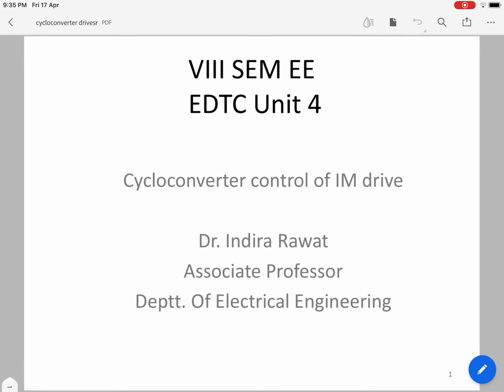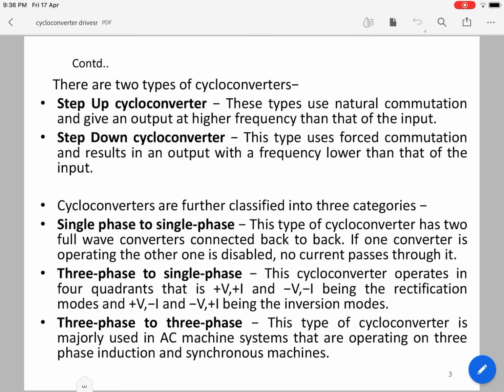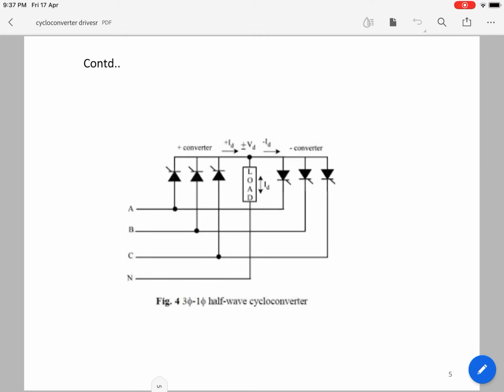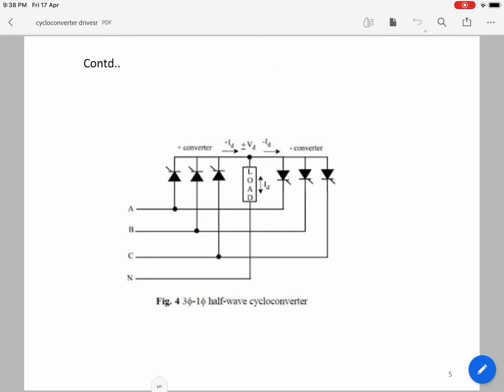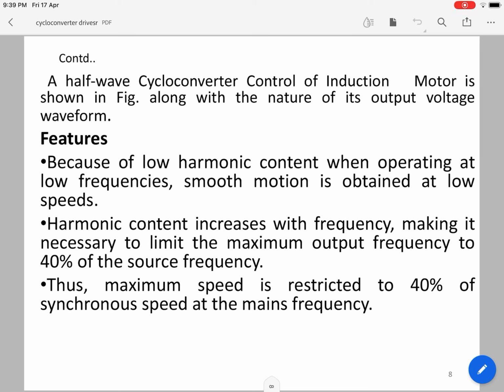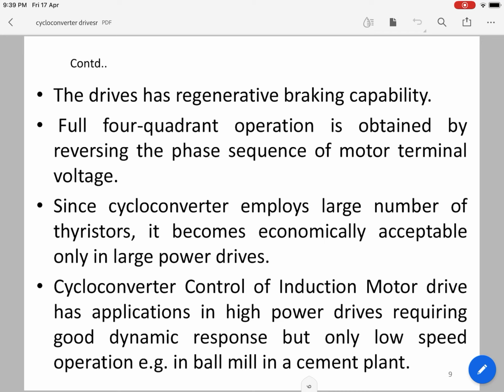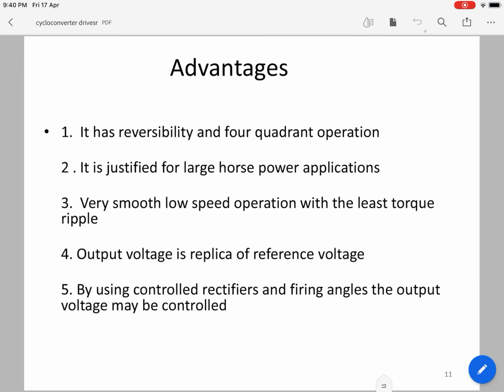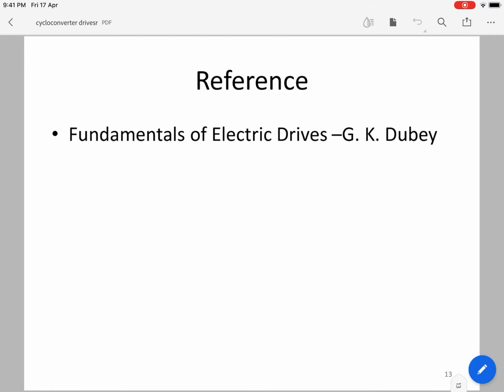Control by cycloconverter